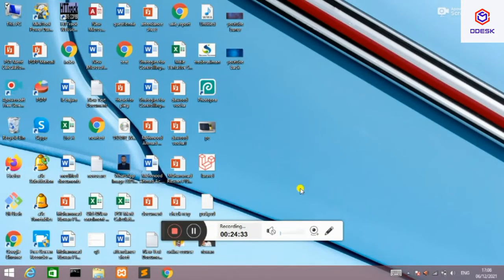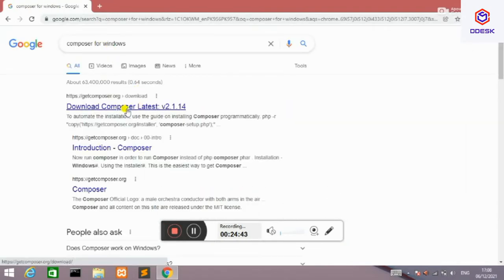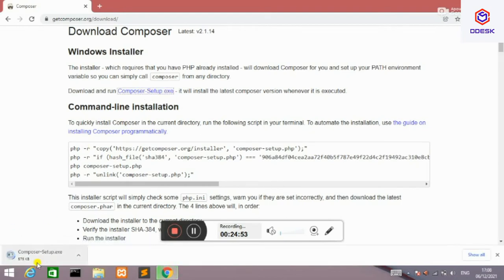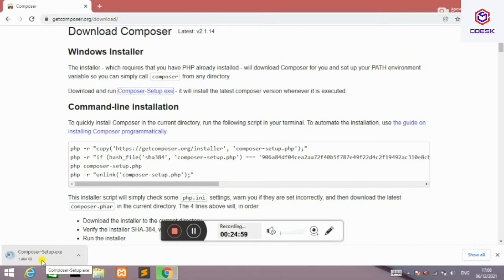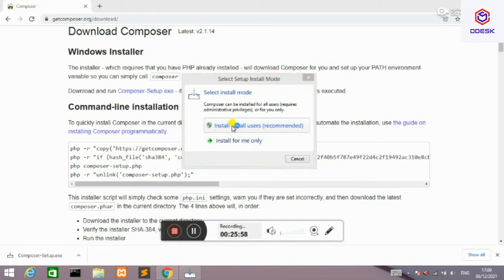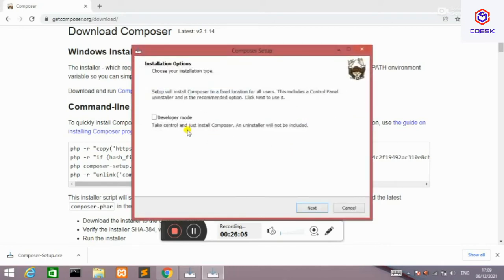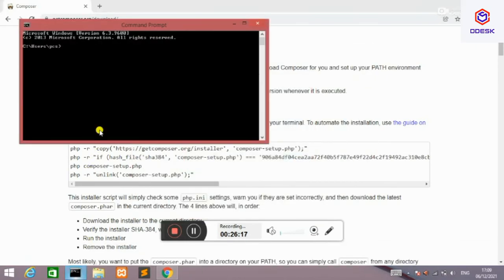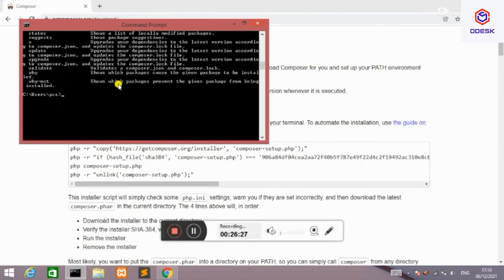install composer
Composer installation for laravel